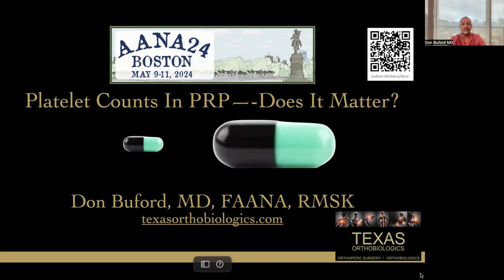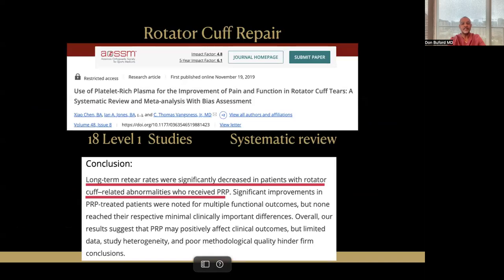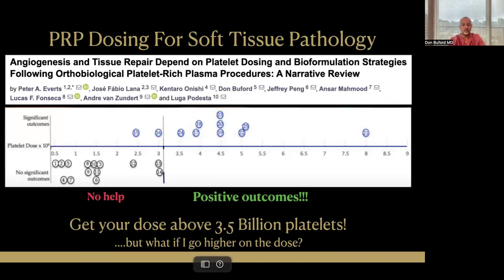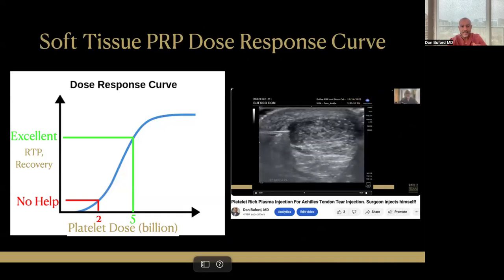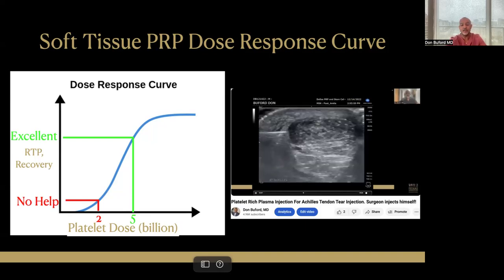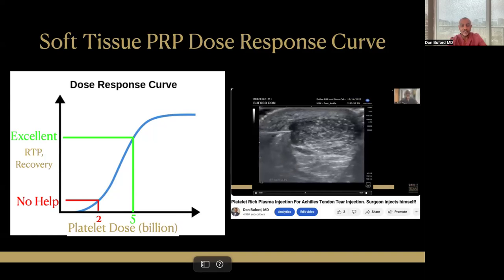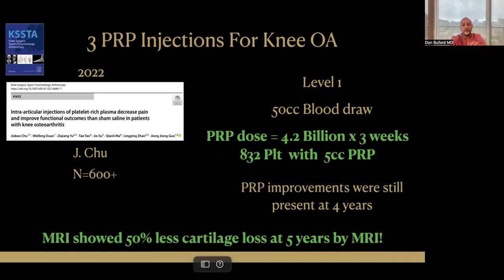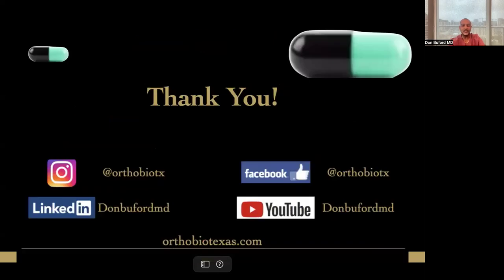prp Dosing for Rotator Cuff conditions and Knee arthritis , 2024 update!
This presentation was first delivered at the 2024 AANA meeting in Boston by Don Buford MD.